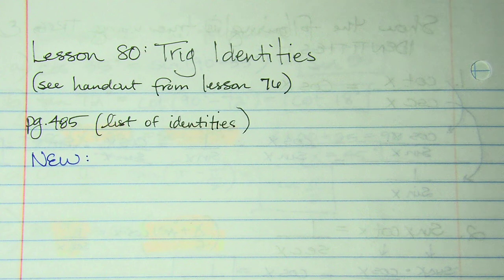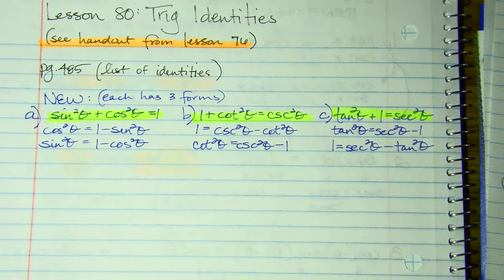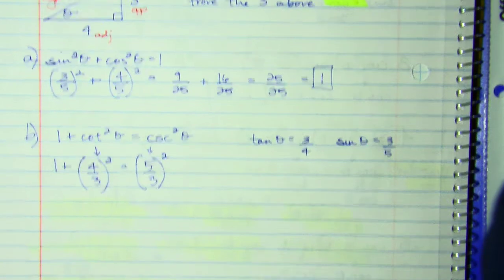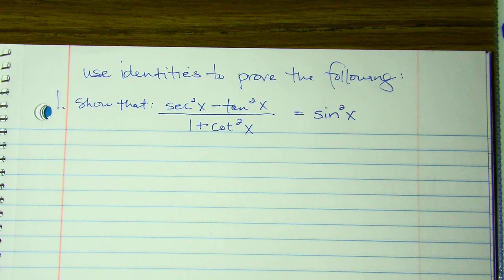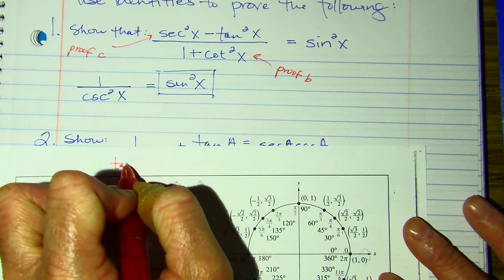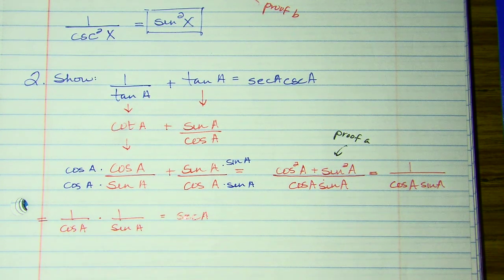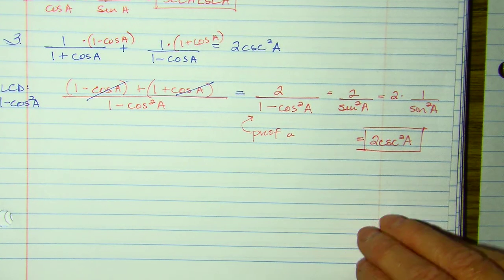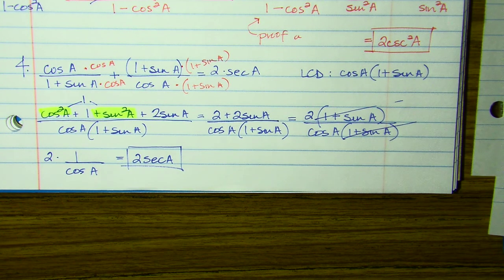Trig Lesson 80